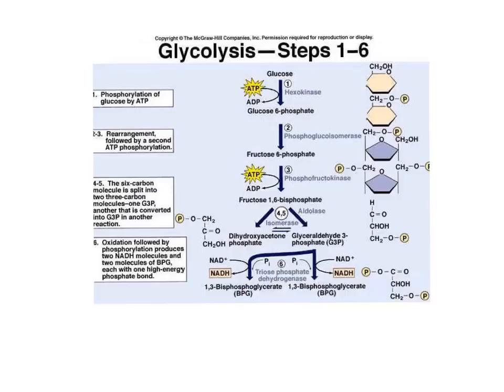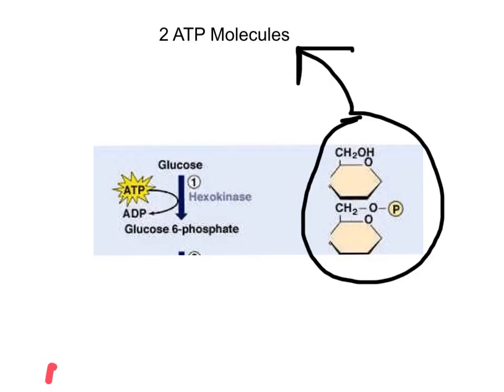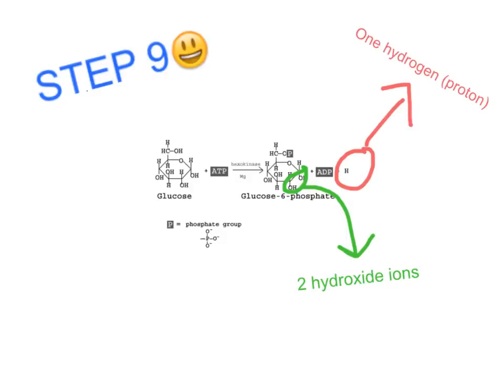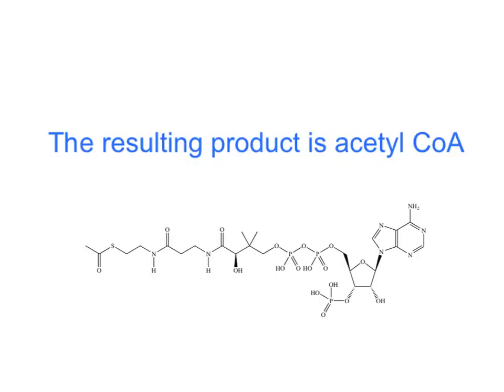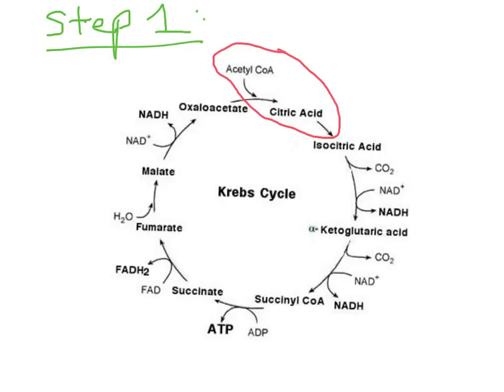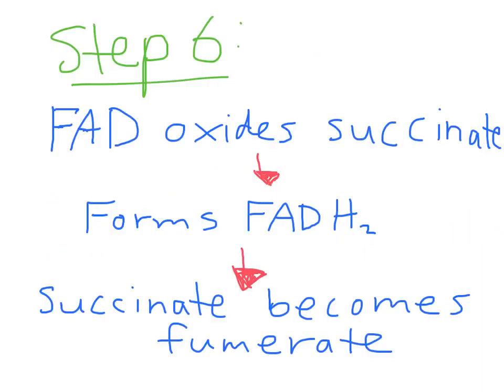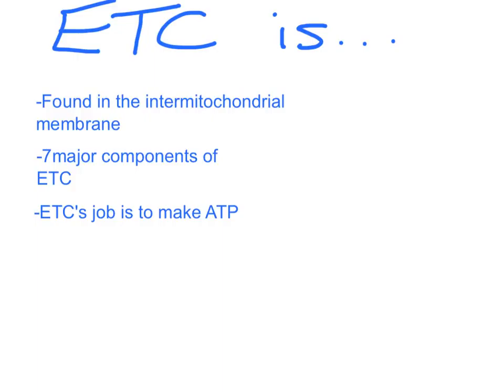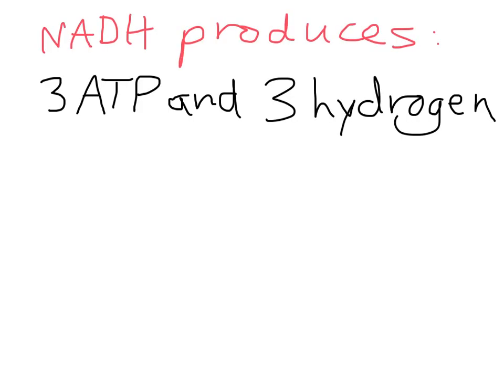Tamara Sarah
SBI4U Cellular Respiration Videos